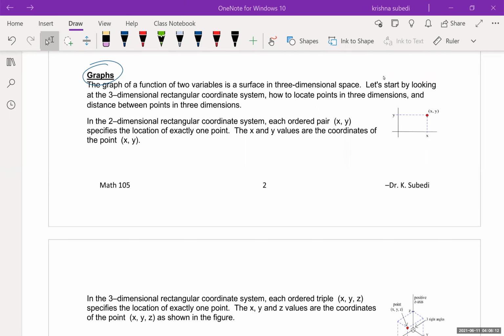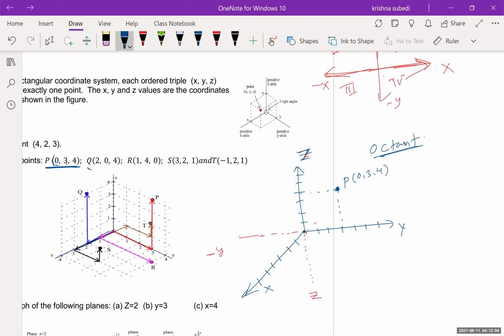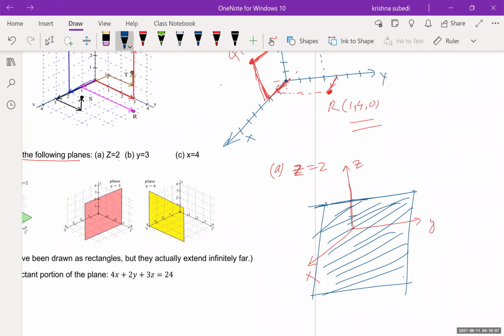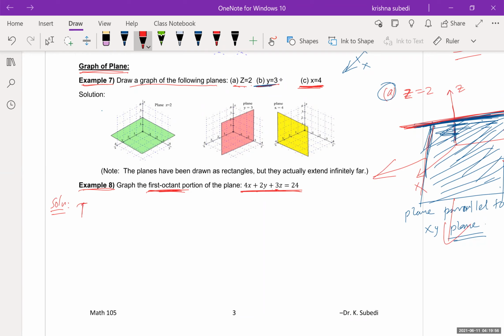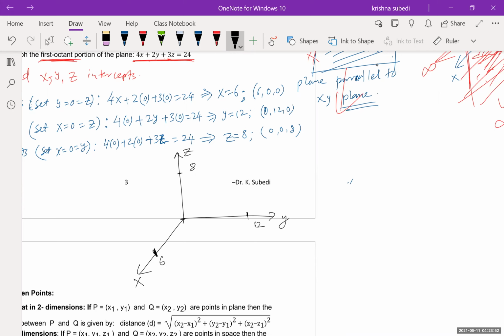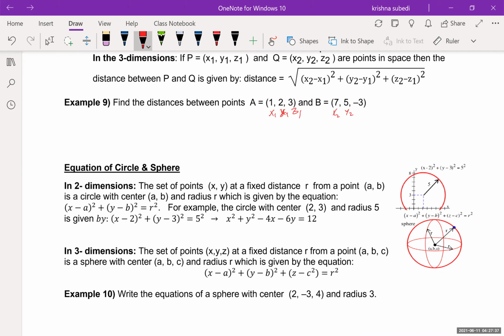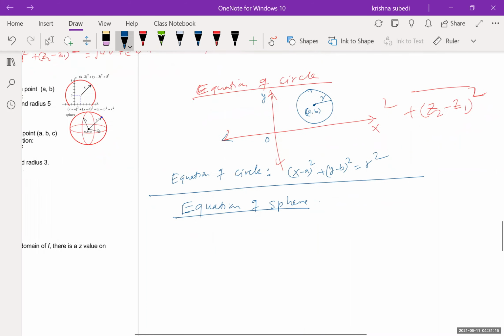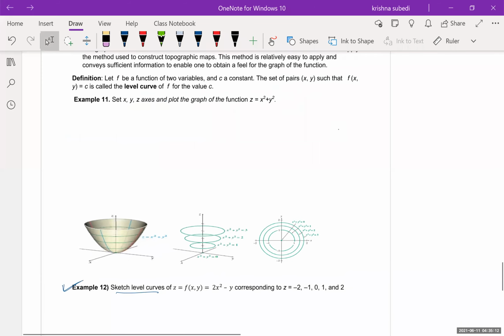Function of Several Variables Basics Part 2